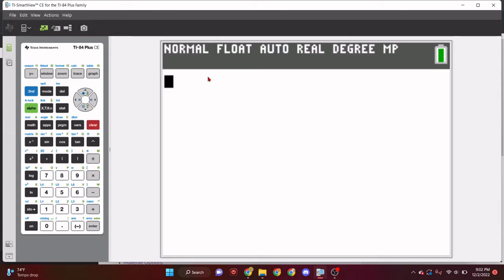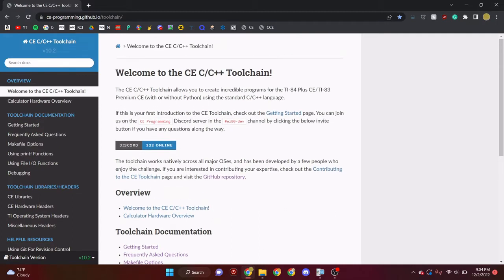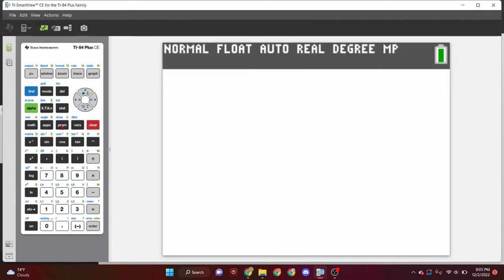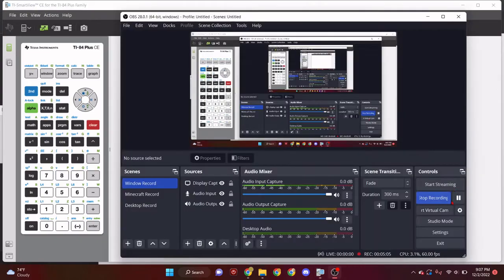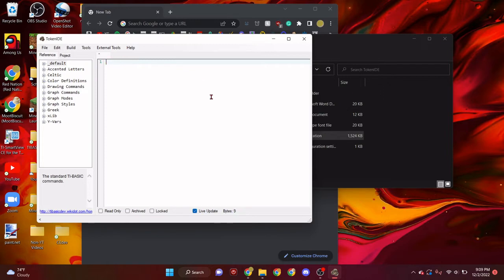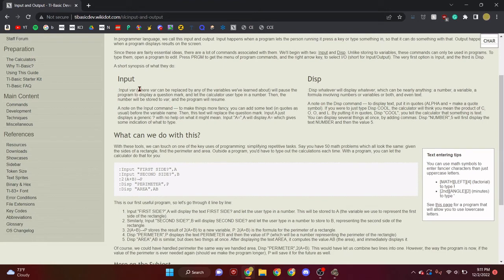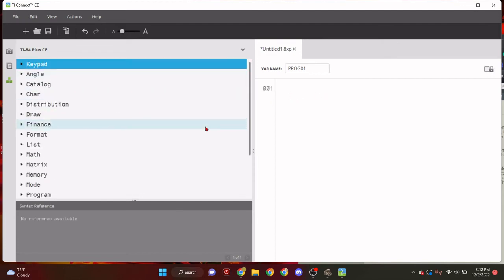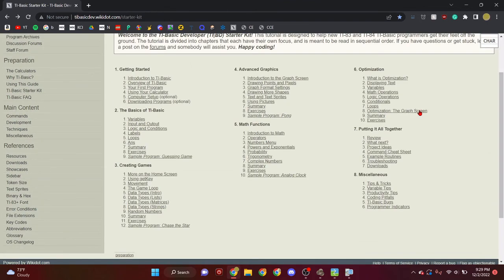How to MAKE games on your TI 84 Plus CE!!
Making games on a TI 84 Plus CE can be challenging without the proper guide. With this tutorial series, you can learn to make epic games with color, graphics, high scores and adventure levels, and even multiplayer.

Homework: Read sections 2, 3, and 4 and make math program

Series Plan: Intro and Beginning
                      Basic Basic Review
                      Saving and Highscore
                      Graphics
                      TBD...